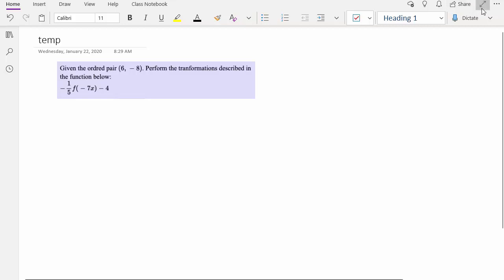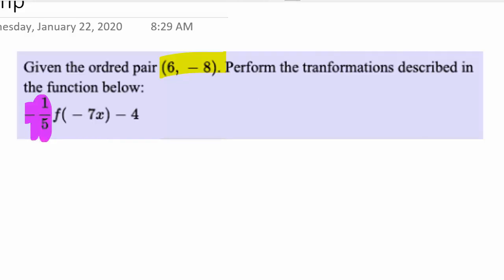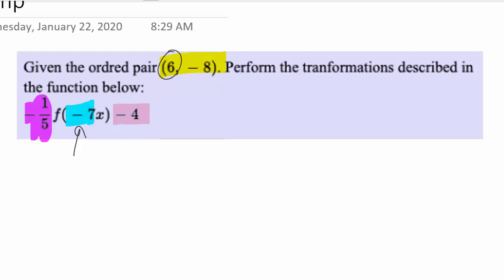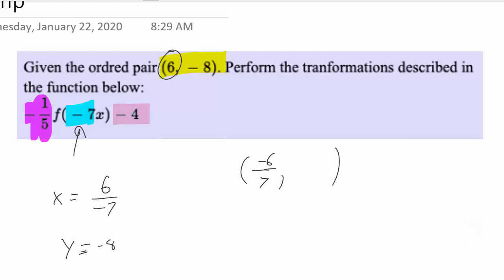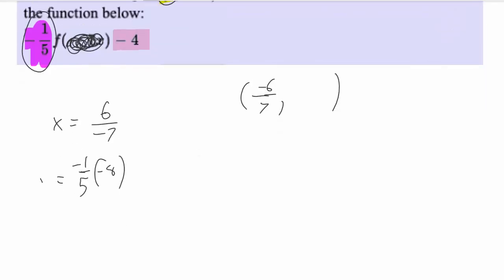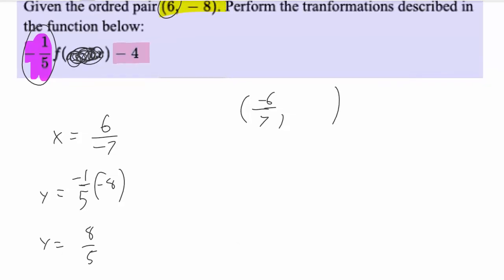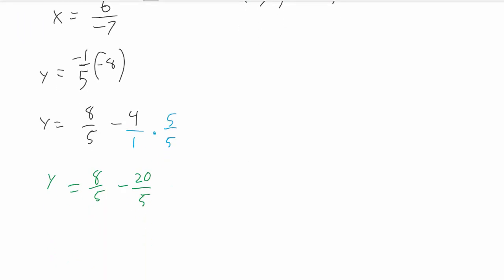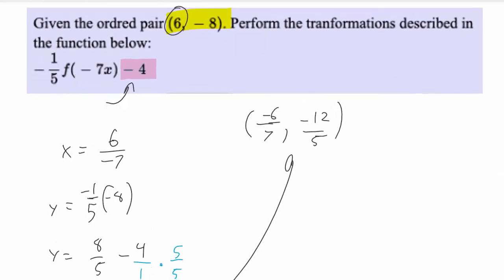MOER Transforming an ordered pair.